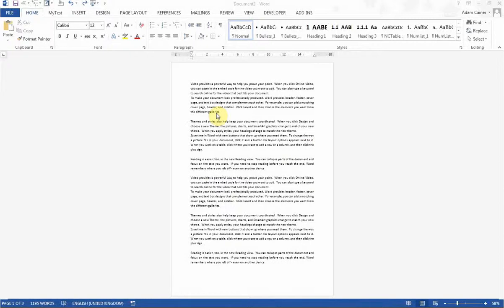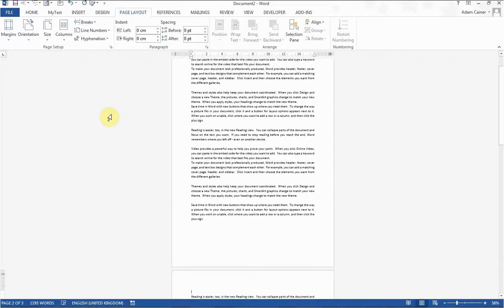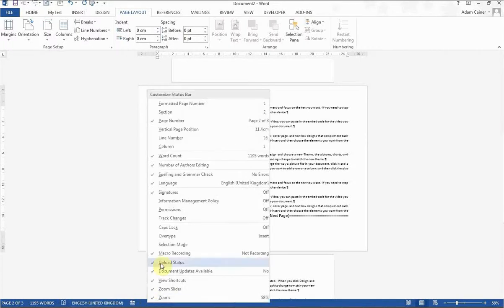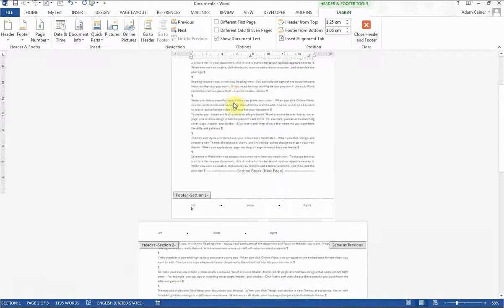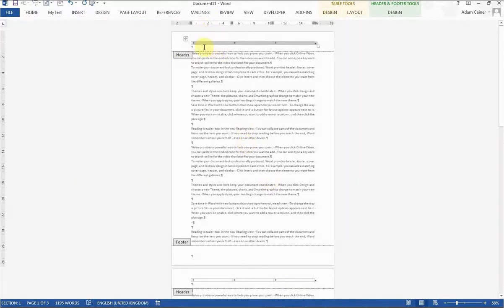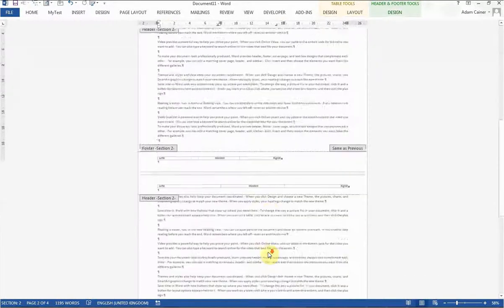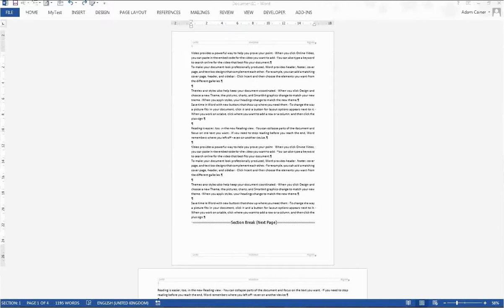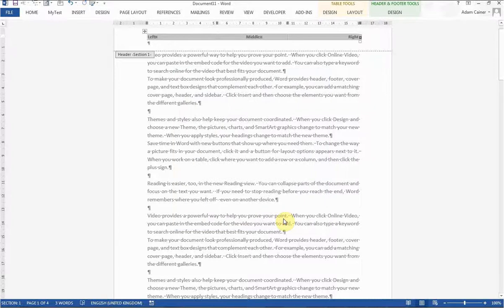Changing from Prortait to Landscape - Microsoft Word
Changing mid-way through a document to landscape and back again. What to do when it all goes horribly wrong